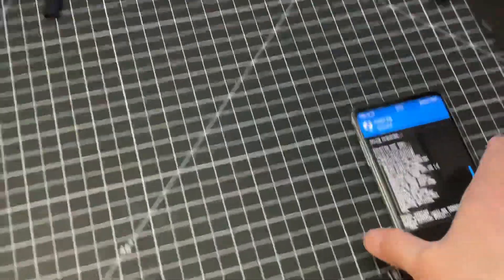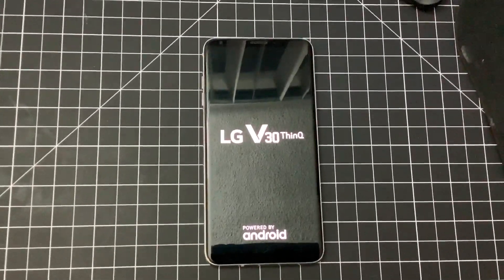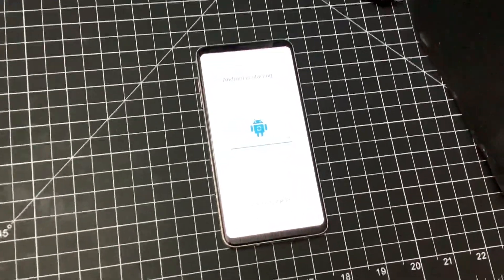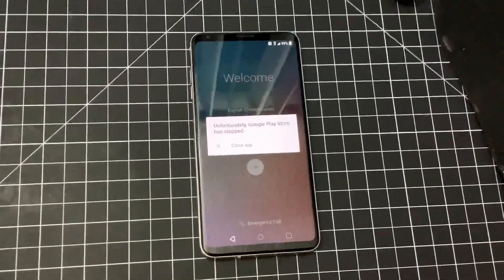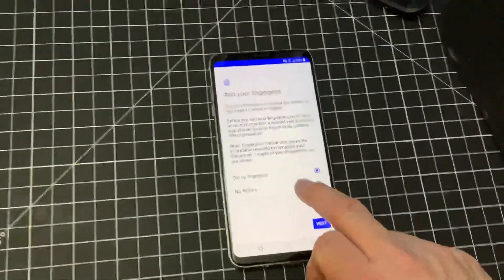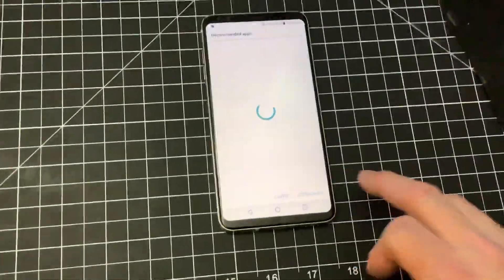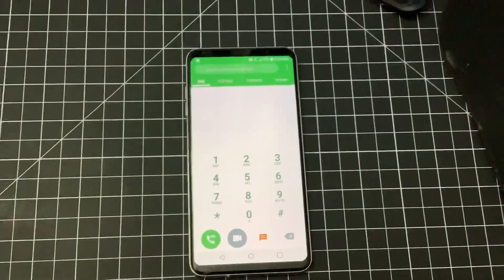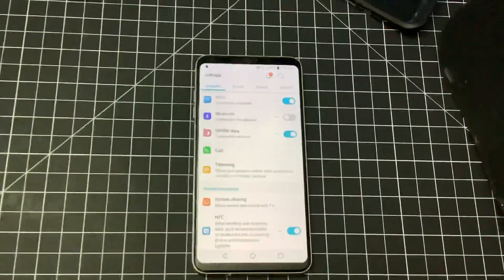T-Mobile rom port to Verizon VS996 LG v30 1st text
T-Mobile rom port to Verizon VS996 LG v30 1st test.

Final version done.